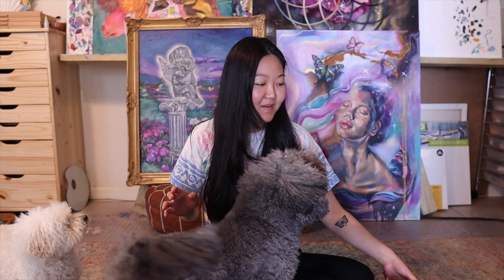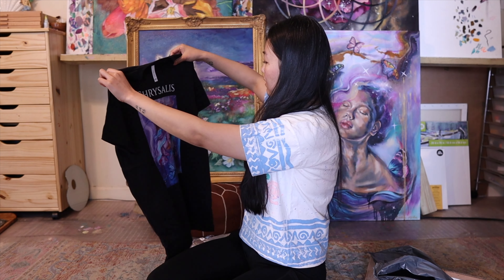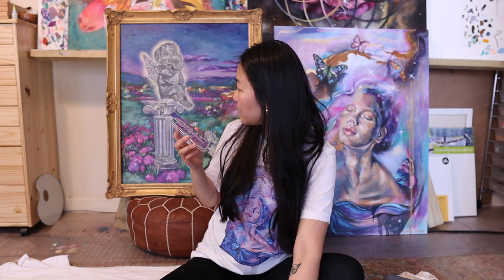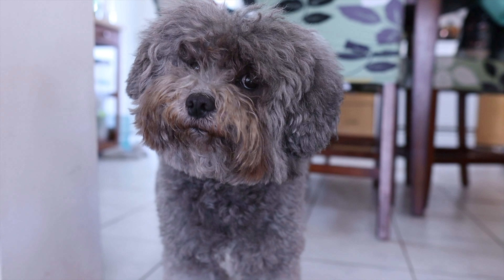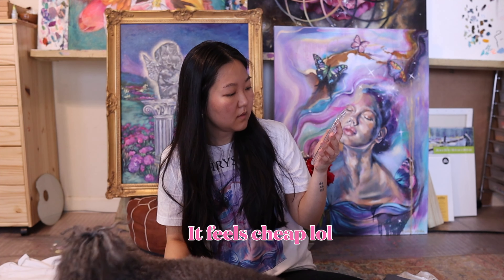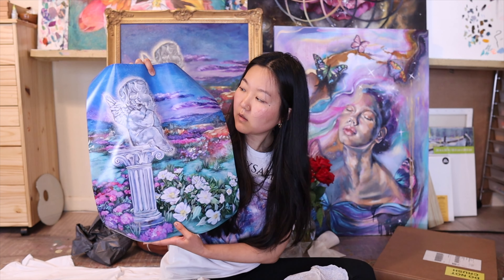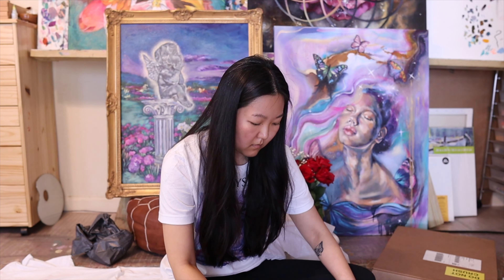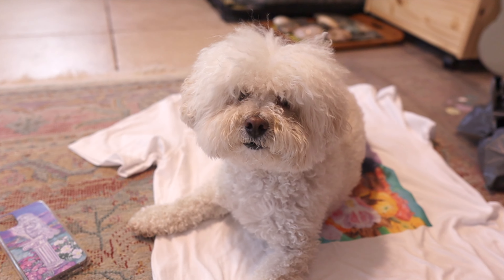WATCH THIS BEFORE YOU ORDER FROM PRINTFUL ⚠️👎🏼🫤 unboxing gone wrong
Hi, welcome back to my studio 🦋 In this video I unbox and share my first impression of some merchandise (samples of prints, t-shirts, a canvas print, cellphone case, and a notebook) I ordered from Printful.

I was so excited to finally be at this point where I have a few originals that I can reproduce but I was disappointed at the quality of these items.  I've heard amazing things about them and I was pretty set on using them but all the products made my art feel cheap and toxic.  My game plan has completely changed and I will not mass produce my art as it goes against my values of sustainability and quality.

I'm currently looking for local fine art printing services near me where I can test out some fine art prints.

On a brighter note, I almost sold out of my stickers!  I highly recommend Sticker Ninja.  Their quality and incredible customer support amazed me, and I love that they're a small business.

Hope this video helps you if you were thinking of using Printful!